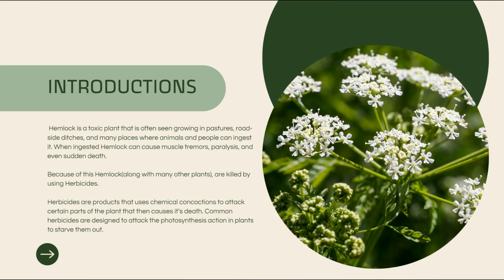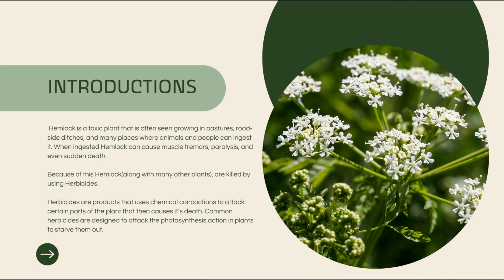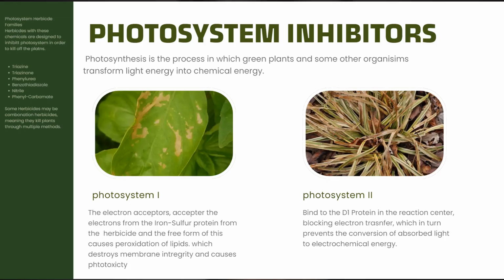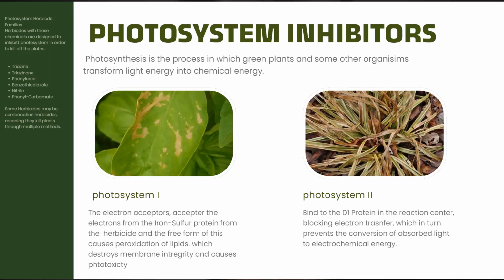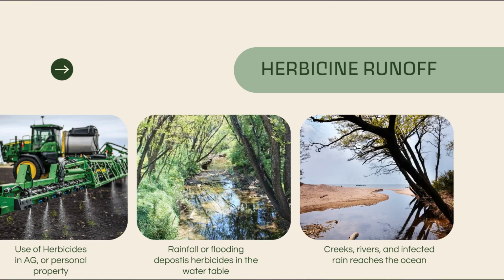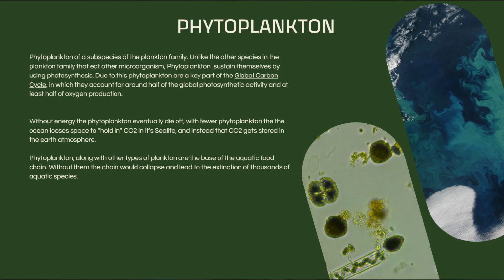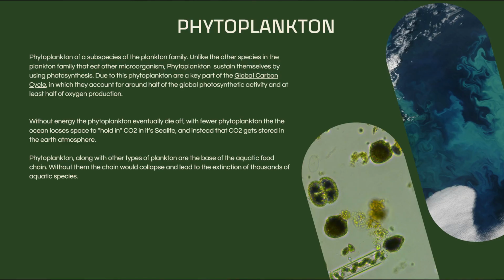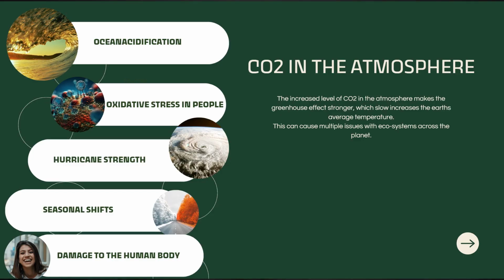Kennie Streit SCI 130 Video